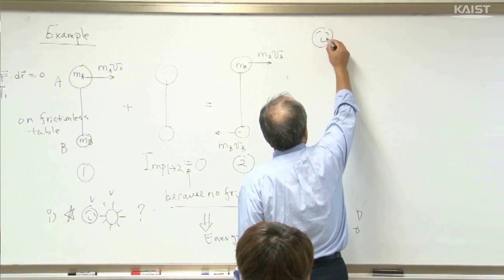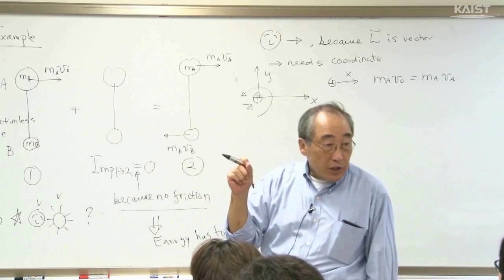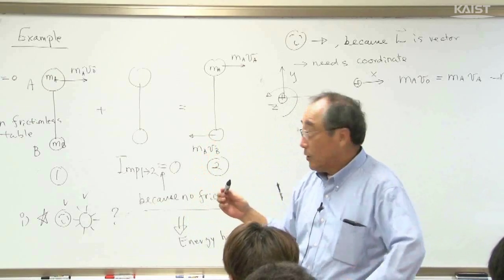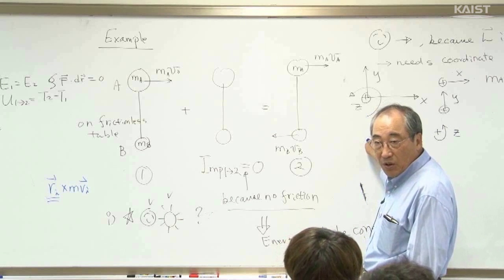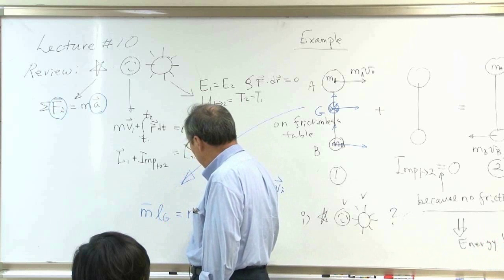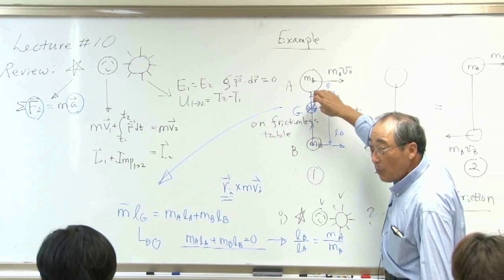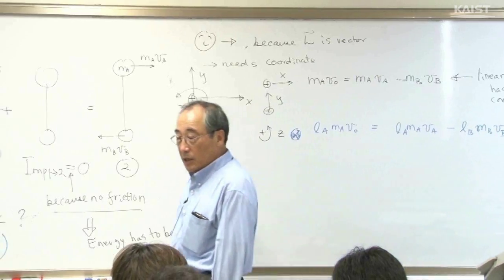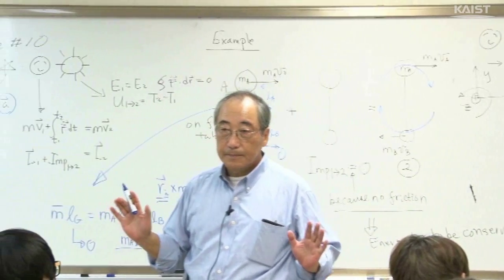KMOOC 동역학 김양한 5 1 1 2